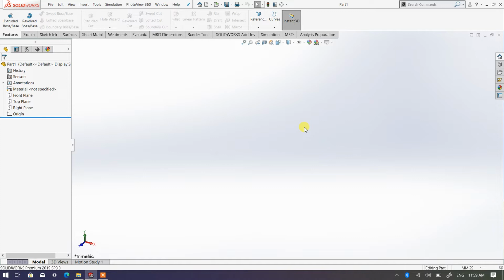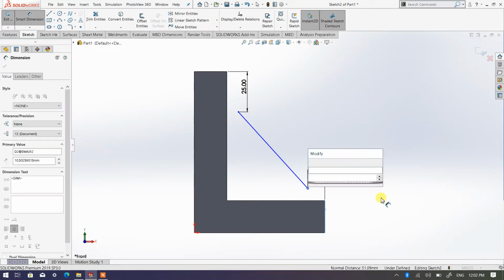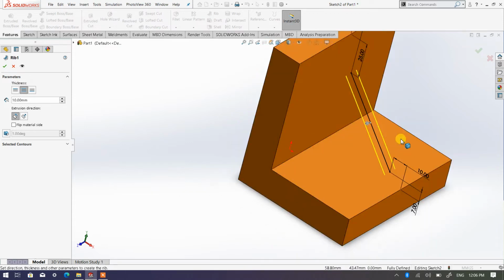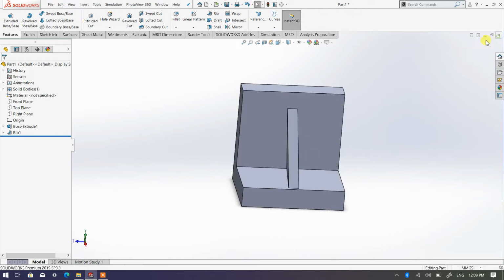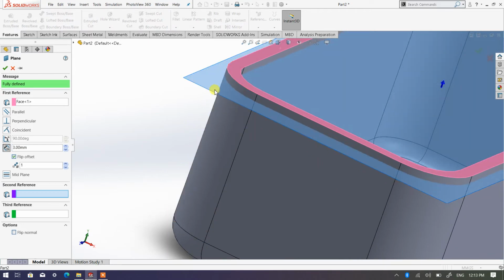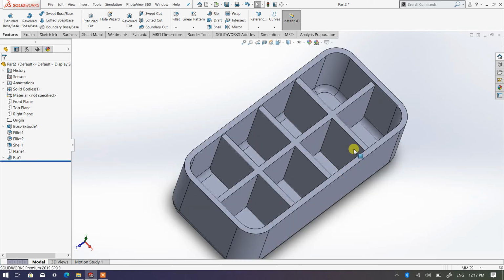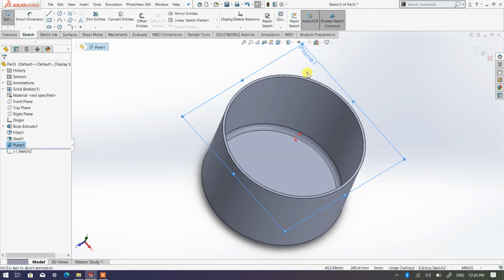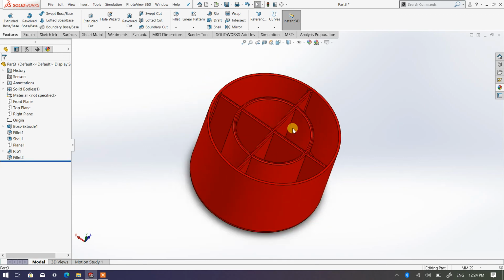Rib in SolidWorks